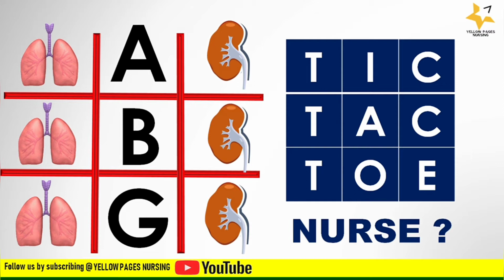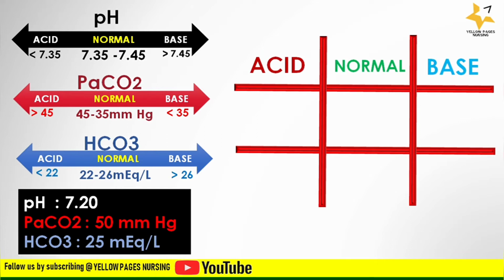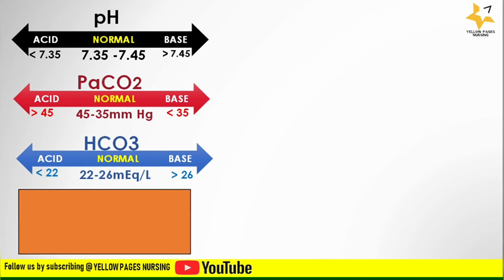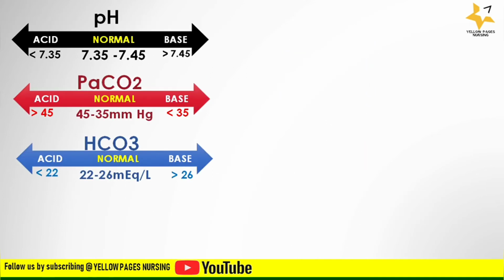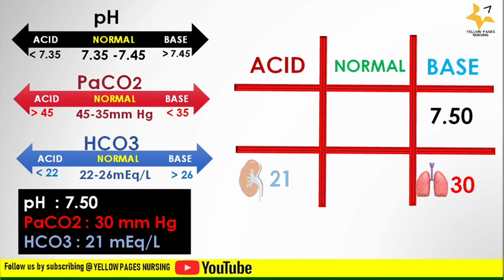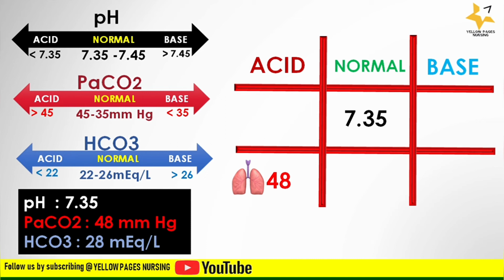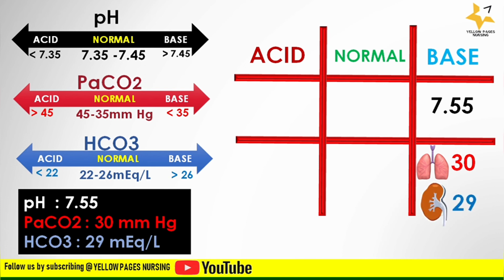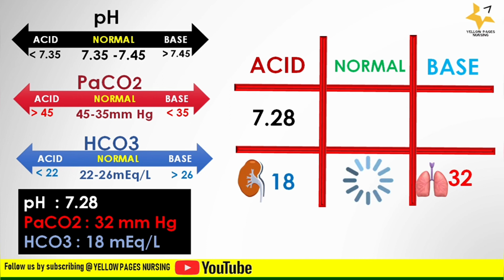ABG Interpretation Made Easy | ICU Nursing | Nursing Shortcut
Learn ABG Interpretation Made Easy for ICU Nurses and Nursing Students in this high-yield video.

Arterial Blood Gas (ABG) analysis is an essential skill for critical care nurses, helping identify respiratory and metabolic disorders quickly.

In this video you will learn:

• Step-by-step ABG interpretation
• Respiratory acidosis vs alkalosis
• Metabolic acidosis vs alkalosis
• Easy shortcut for exam questions

This video is perfect for:

• Nursing students
• ICU staff nurses
• NCLEX preparation
• Prometric / Gulf nursing exams

Understanding ABG interpretation helps nurses manage patients with respiratory failure, sepsis, and metabolic disorders.

Watch till the end for a quick ABG quiz to test your knowledge.